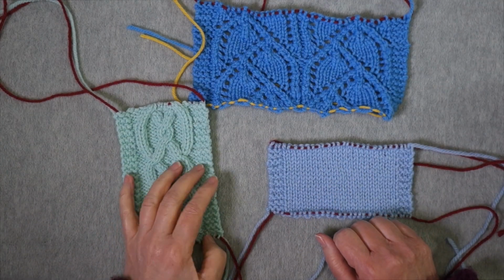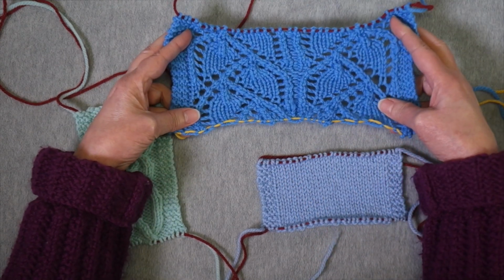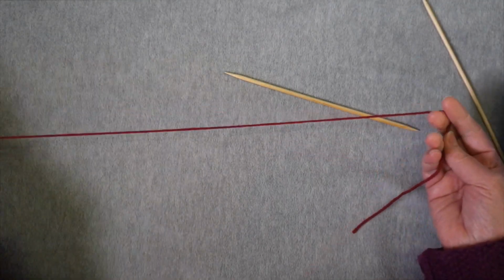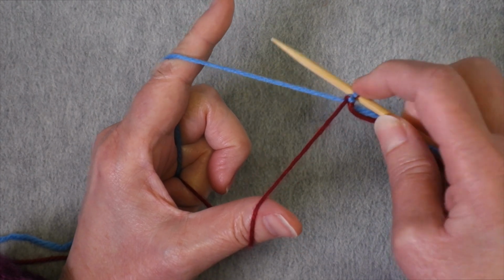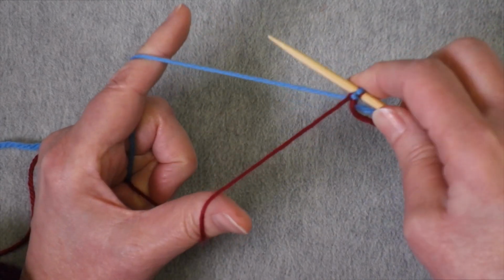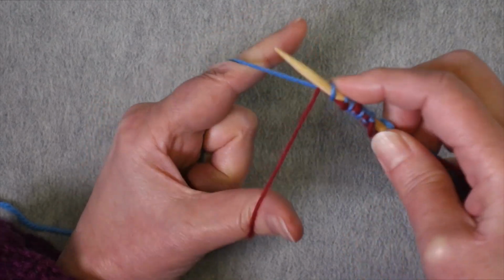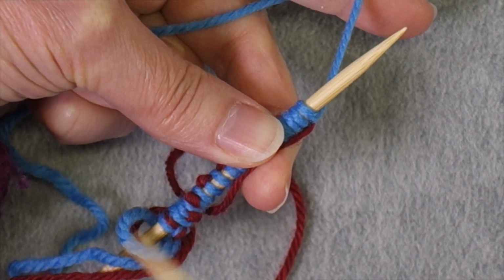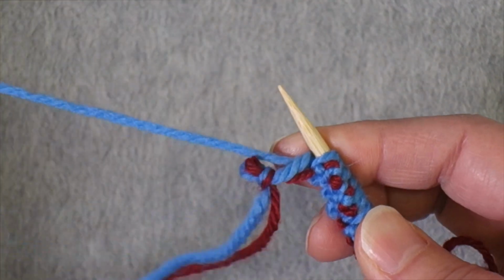Swatching without cast on or bind off edges // Technique Tuesday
This video demonstrates a method of casting on for swatches that can be useful when you want to swatch. It allows you to evaluate the fabric on its own without interference of borders or cast on/bind off edges that could cause the edges to flare or prevent the fabric from fully stretching.

This technique is one type of provisional cast on (PCO). Other PCO methods that place the stitches on waste yarn would work just as well.

To jump to a specific point in the video, click on the adjacent time-stamped link:
Introduction: 0:00
What the cast on looks like in the swatch (and why it can be useful): 0:17
Getting started: 2:12
Two actions for creating loops on the needle: 3:14
Casting on an odd number of stitches: 4:41
Casting on an even number of stitches: 5:18
Working the first row: 6:03

Needles used in video demonstration: Chiaogoo bamboo needles
Yarn used in video demonstration: Brown Sheep Company Nature Spun worsted weight wool.